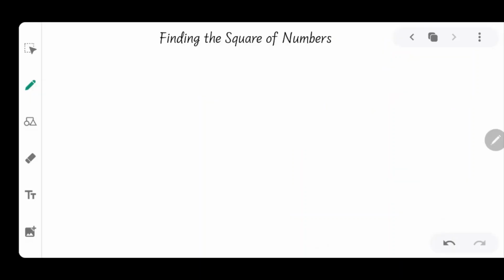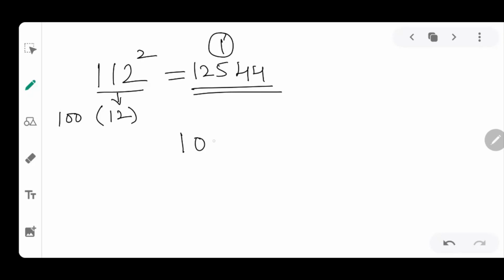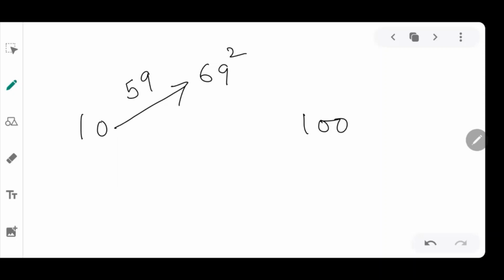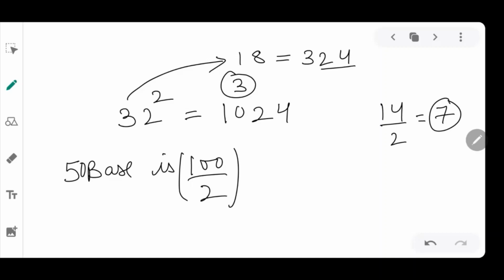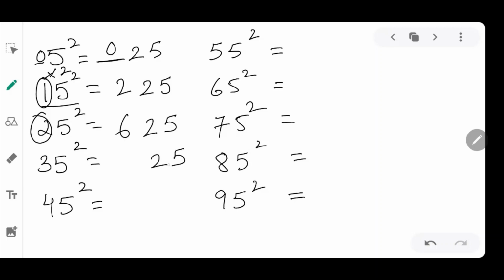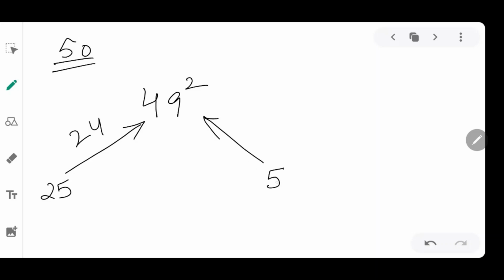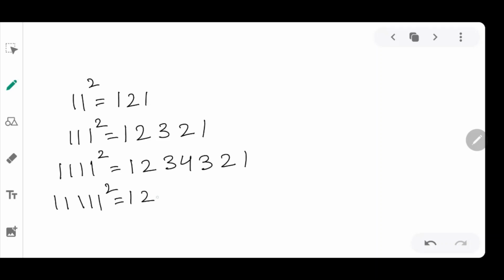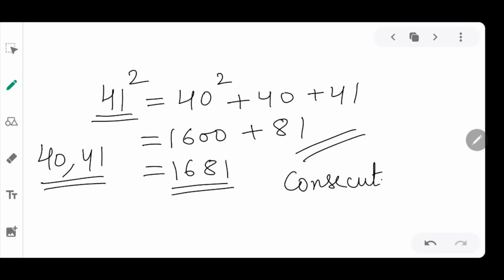Vedic Mathematics Part-3, Squaring Tricks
In this video students will learn many easy tricks for squaring a number. After watching this video students will be able to find the square by just looking at it without pen and paper.